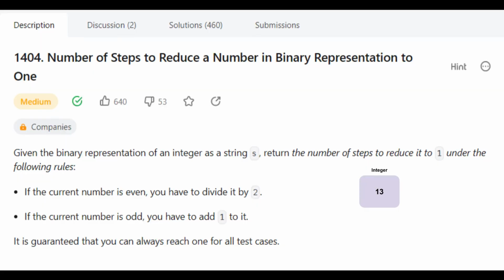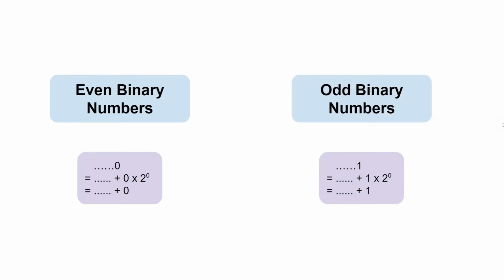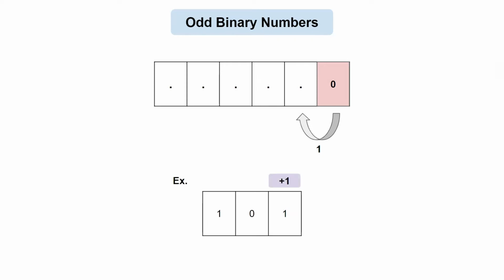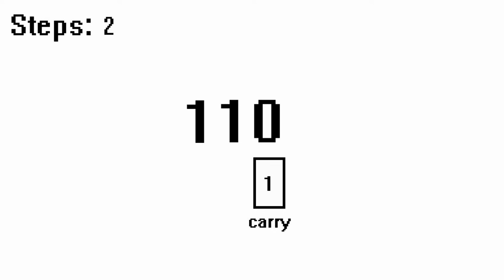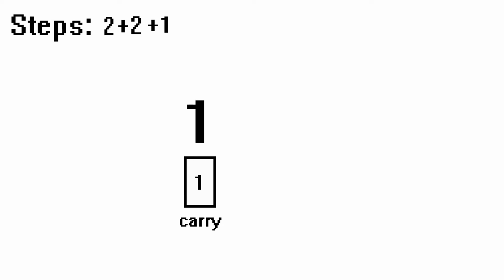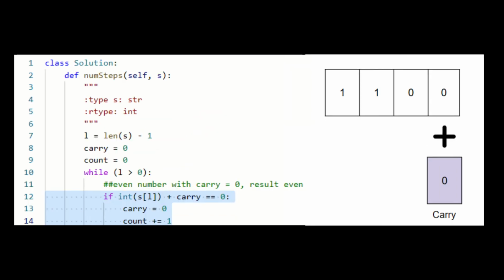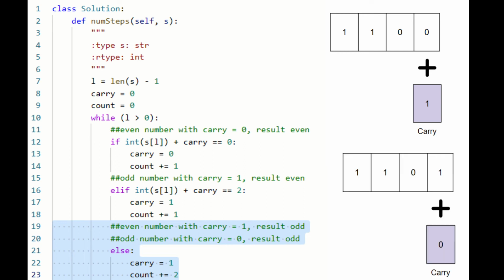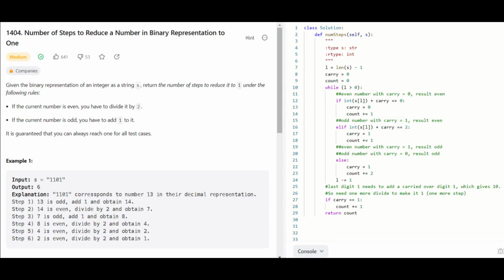Leetcode 1404 Number of Steps to Reduce a Number in Binary Representation to One | Python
Intro: (0:00)
Intuition and analysis: (0:36)
Example: (1:33)
Implementation: (2:45)